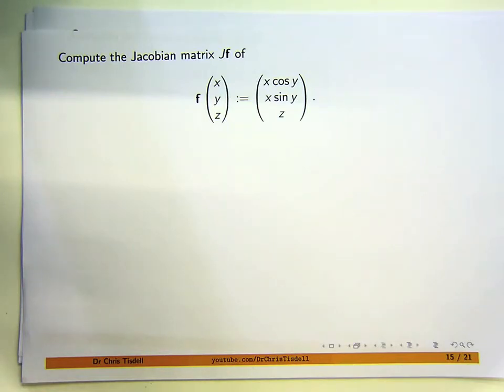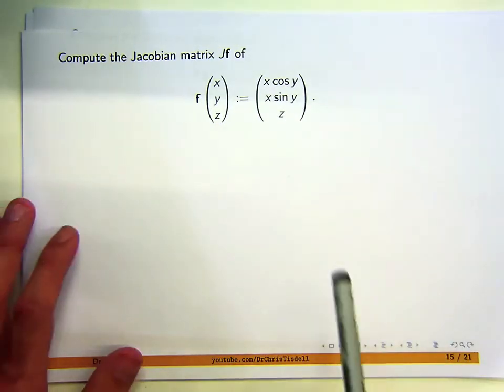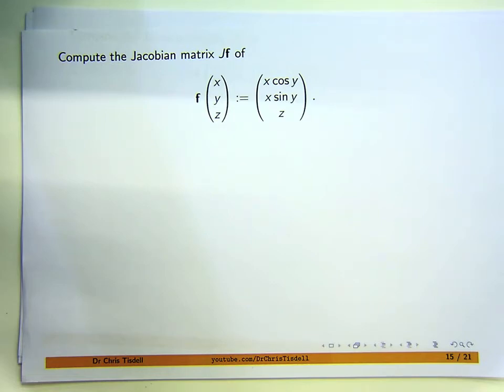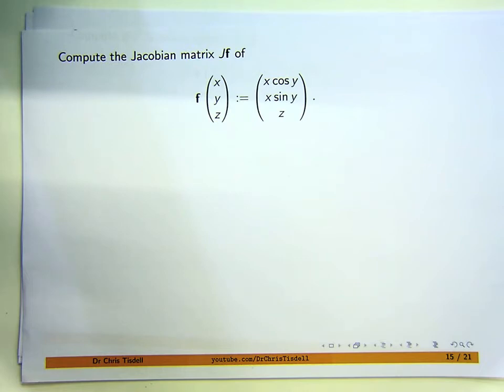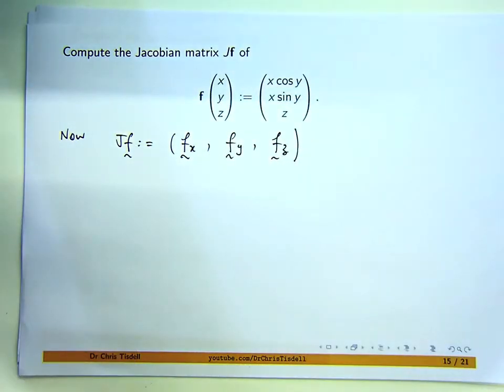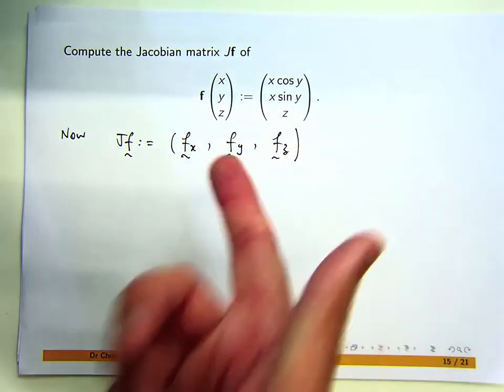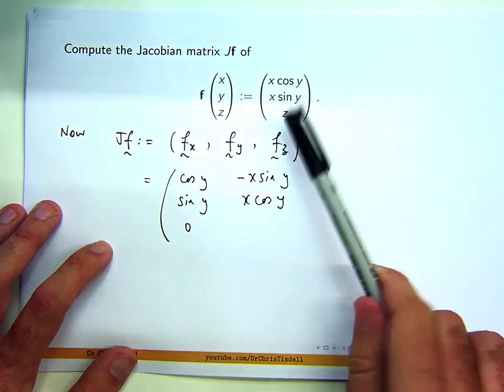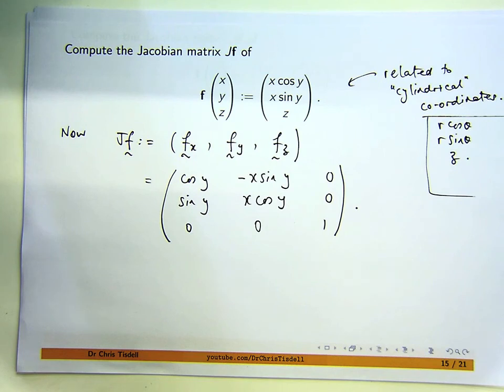Jacobian matrix example